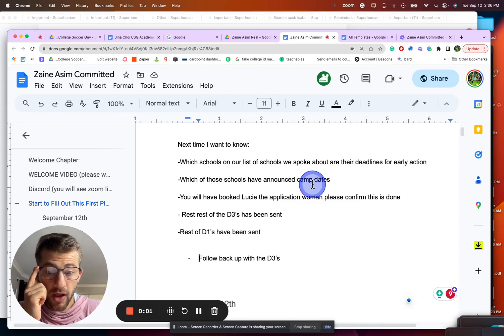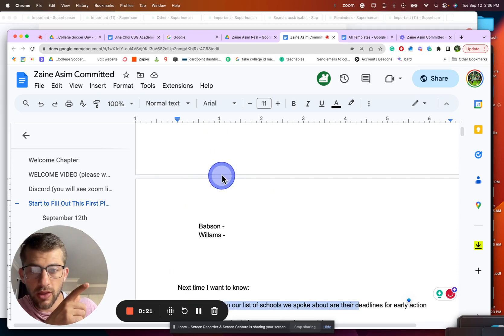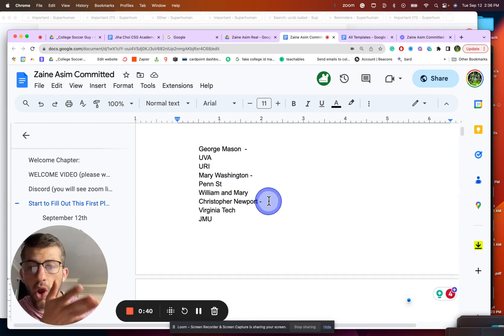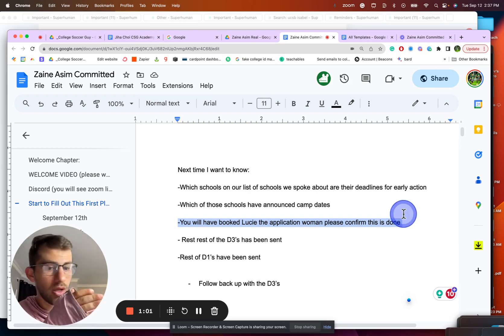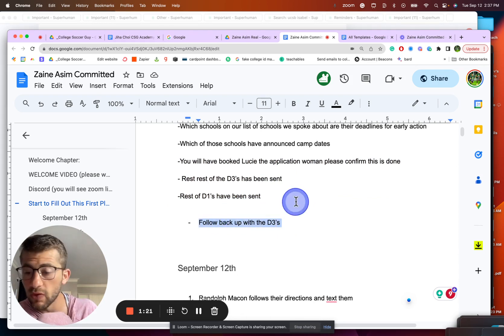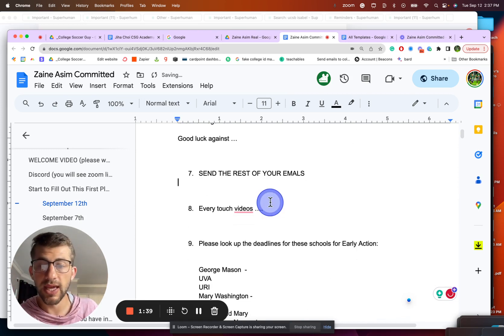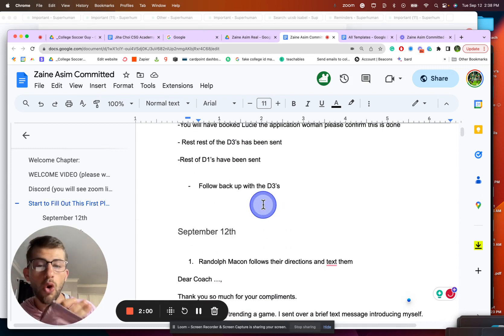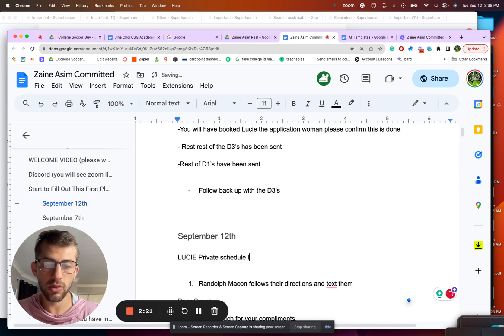Zaine Asim College Soccer Guy Case Study | 09/12/23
Who is the College Soccer Guy?

Zev, otherwise known as the College Soccer has helped 100's of students in just the last year earning a combined 1 million dollars in scholarship. Each student that Zev has worked with has received a minimum of 60k in scholarships.

Zev, the College Soccer Guy, is not an agent. He does not connect players to coaches instead he educated players and their parents on how to get as many eyeballs as them as possible and how to communicate with coaches to find not just a school but the RIGHT SCHOOL for you.

Zev himself was playing JV soccer as a junior in high school and less than a year later earned a full scholarship to play Division 1 soccer and later went pro. His motto is, "If you understand the recruiting process and what the coaches need the chances of you getting recruited by the right school for you goes up 10-fold."

Zev went pro in 2021 and was making 1500 a month and soon realized that was not enough to support his family. He went back to school and received his Masters's Degree in Sports Administration and earned his UEFA license.

He may be the "College Soccer Guy" but he will be the first to tell you that school always comes first. Education is the most important and perhaps playing college soccer can help you get a better education.

Who should work with the Colleg Soccer Guy?